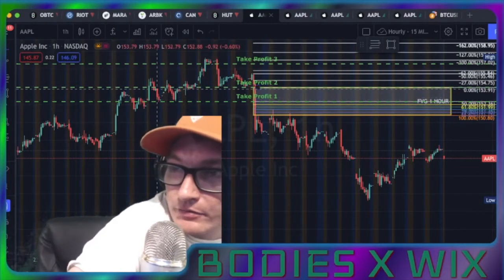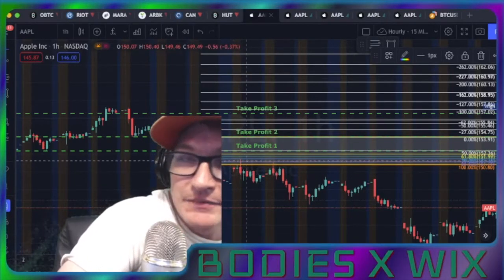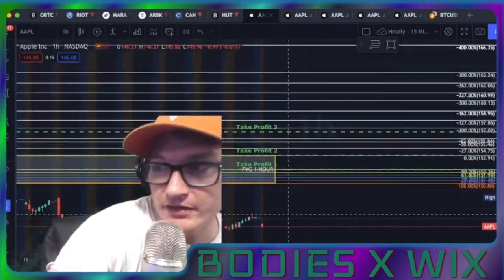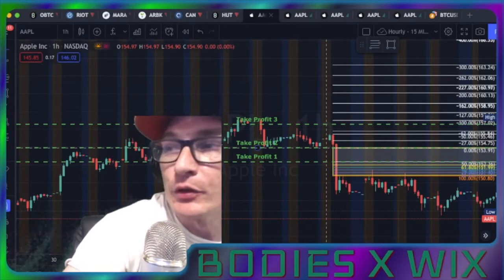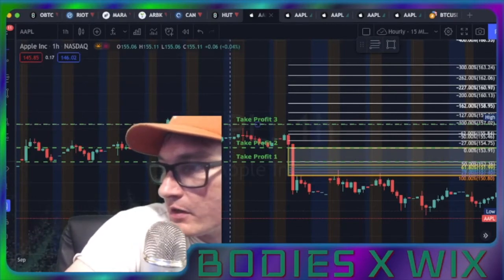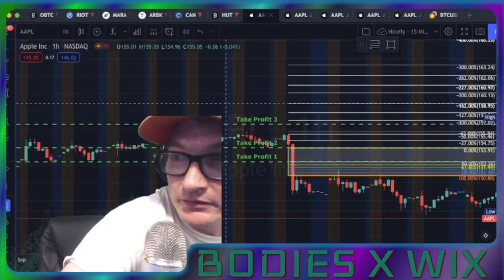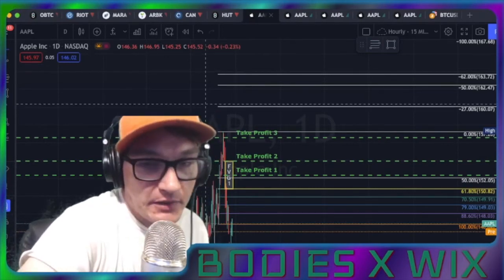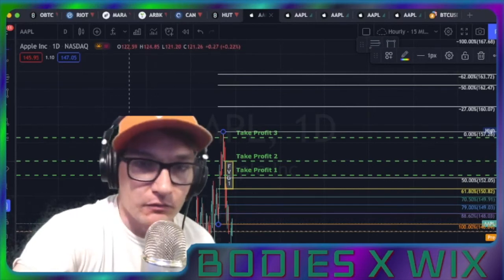BXW -WeBull is giving away an Apple Stock!! You just need 3 referrals!! Everyone could use $150!!!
It's only $3/month. Do you needless things? Candy, Junk Food? I do, A lot. But I’ve started, taking note of them and instead of buying these, I buy bitcoin when It’s a decent price. $3 junk, not a millionaire. $3/month could help change your life, I don’t have all the answers. But I have enough to point you in the right direction. You’ll be the first to access da Telegram signals group.

Earn Money with referrals for Crytpo Exchange - Gate and receive 20% of my trading fees
CoinEx, The Global Digital Coin Exchange, Where Innovative Digital Assets Gather.
where you'll receive 5.25% of my trading fees
Bitstamp receive a $20 cash bonus after trading $100 worth of crypto
Binance.US Referral ID: 52479512

- Acorns rolls your change into an investment program of your choosing. Plus you cn se-up recurring deposits
- RobinHood app - Claim a free stock on Robinhood when you open an account using this link. You dont have to buy an entire stock, only why you afford. It’s great for beginner